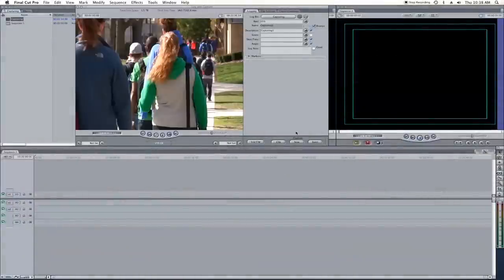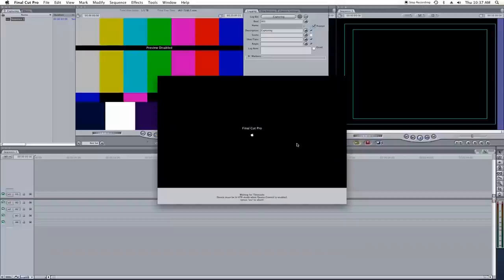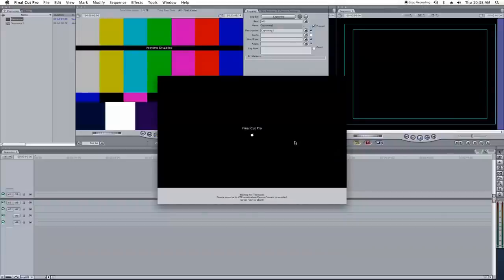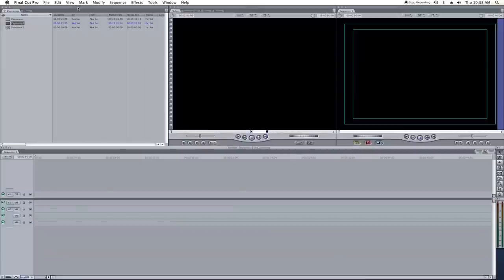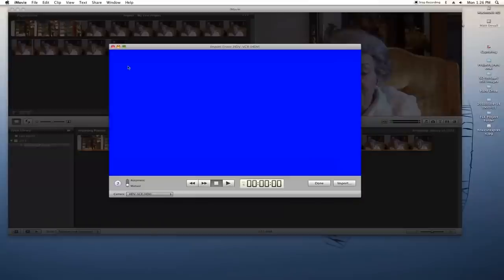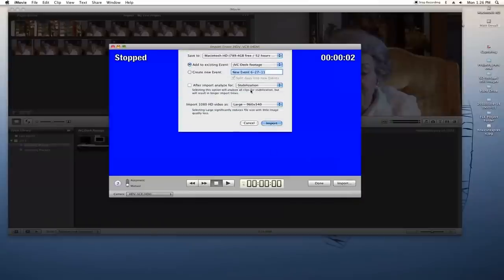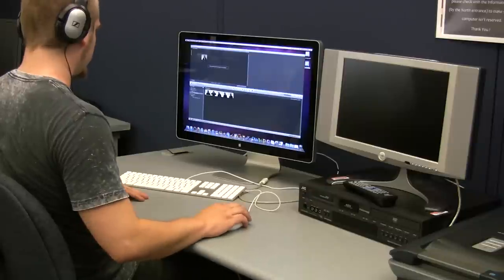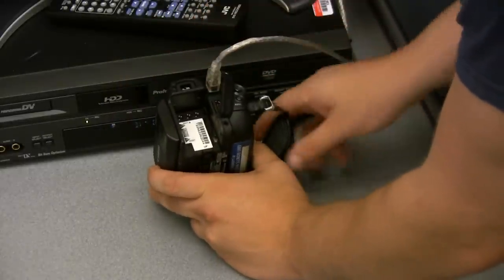The JVC 3-in-1 Deck: Capturing Footage from a MiniDV Tape